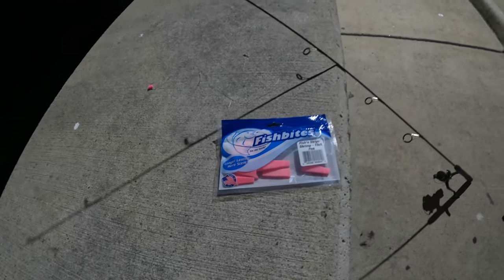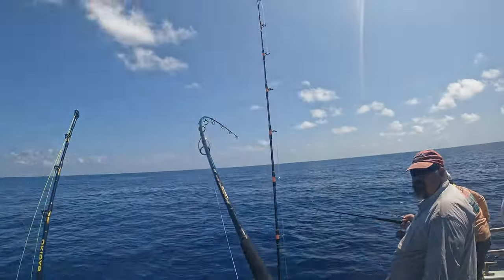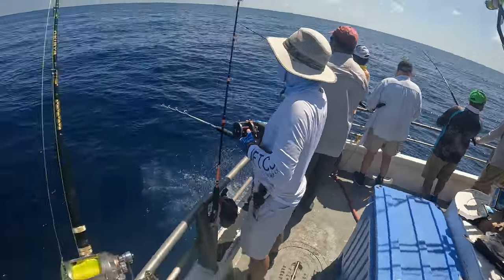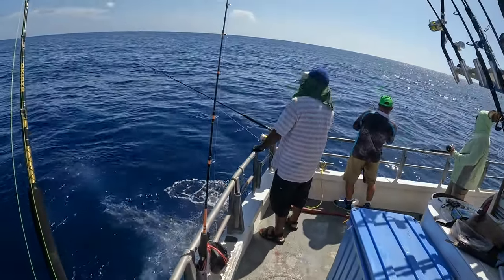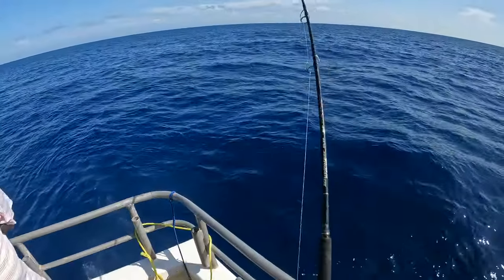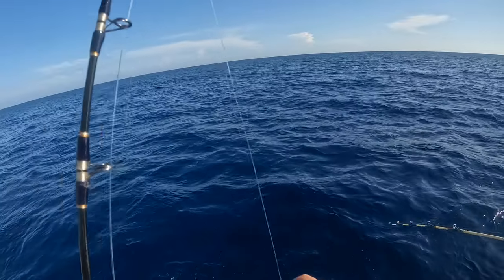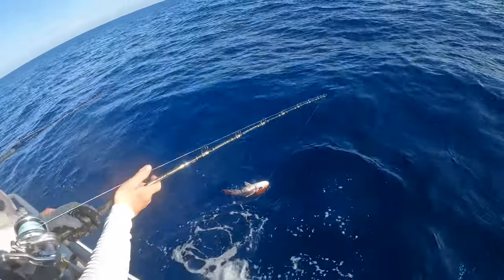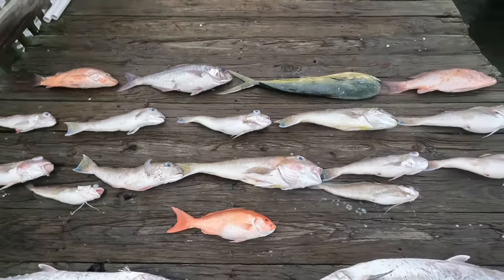Gulf of Mexico Red Snapper and Kingfish Fishing- Smith and Son's Charters- Bluefin July 2023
This was day one part one of a 36 hour snapper, tuna and deep drop safari with Captain Matt of Smith and Son's Charters on the Bluefin!  What an epic trip.  The first series of stops, we drifted for kingfish by freelining sardines.  The boat landed red snapper, mangrove snapper, kingfish and mahi mahi.  I used a 3 hook commercial kingfish rig, then a regular wire leader to land 2 red snapper, a mangrove snapper and a mahi.  Other anglers caught kingfish and some really big sharks.  Porpoise were around and stayed closer to the boat pushing the kings further out at some points in the trip.  This was just the start of an epic fishing adventure!

To make it easy for you to find the products that I use in my videos, I have become an Amazon affiliate so that I can add links to the products that I use.  I do make a commission from each sale, but have hopefully created a one stop shop for you to find everything that you need!  If Amazon does not carry the product or the price is crazy, I listed links where you can find them or just listed the names so you can grab them at your local tackle store.
High End Popping Rods
High End Popping Reels
Moderate Popping Rods
Moderate Popping Reels
Budget Popping Rod
Budget Popping Reel
Windon Leaders
Split
Spinning Jigging Combo

High End Jigging Rods
High End Jigging Reels
Moderate Jigging Rods
Moderate Jigging Rods
Budget Jigging Rod
Budget Jigging Reel

High End Conventional Rods
High End Conventional Reels
Moderate Conventional Rods
Moderate Conventional Reel
Budget Conventional Rod
Budget Conventional Reel
Jigging Line
Electric reel
Top 8 Lures
Halco Max 130 – prices are crazy on Amazon, may be better to buy elsewhere… recommend blues and chrome, red and chrome, purple, stripey, fuselier and yellowfin
Williamson Benthos Speed Jig
80lb Windon Leaders

Get 200lb minimum
Spro Ball bearing swivels
VMC Split Rings
Spro prime snaps